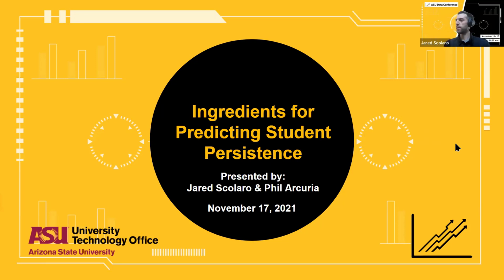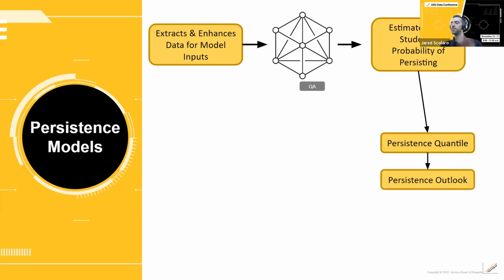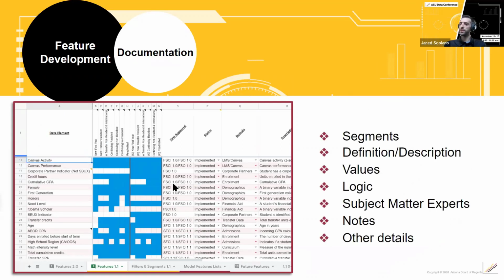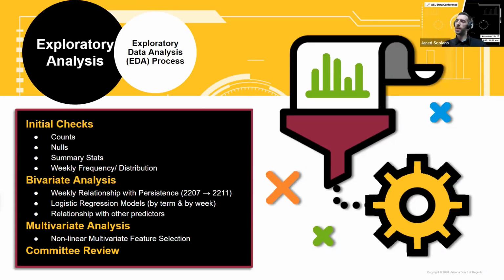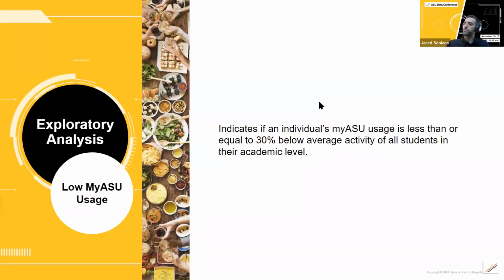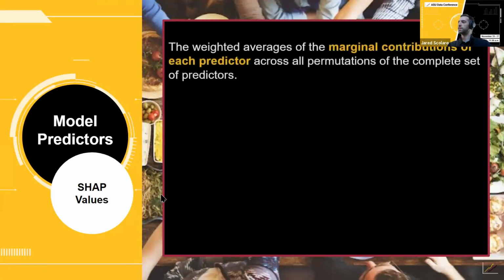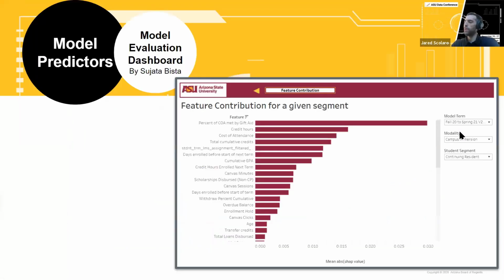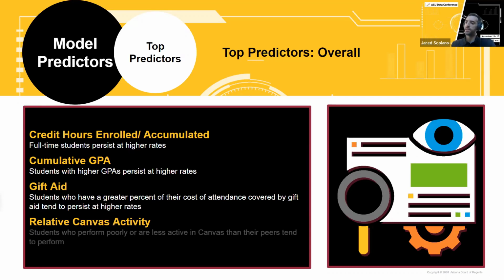Ingredients for Predicting Student Persistance - asu data conference 2021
Presented by
Jared Scolaro